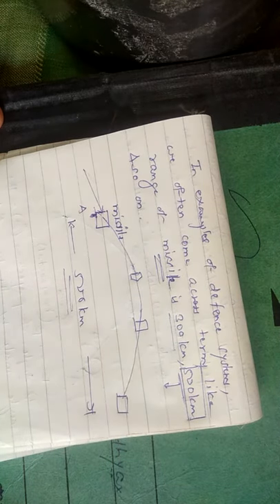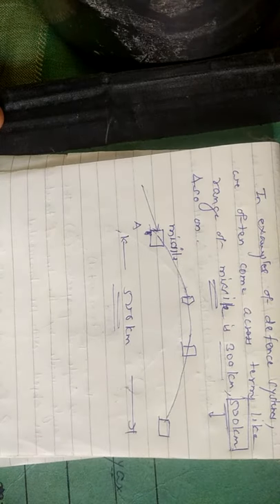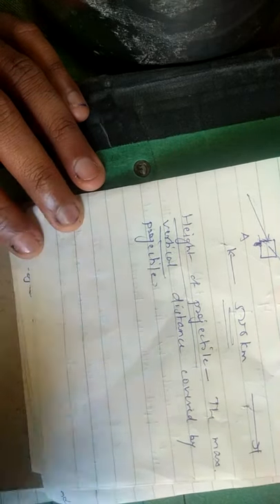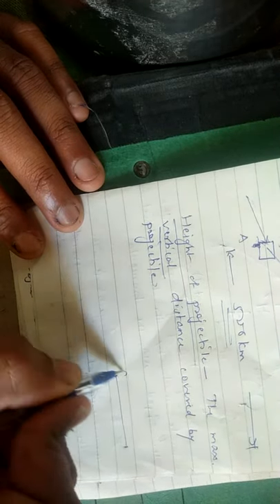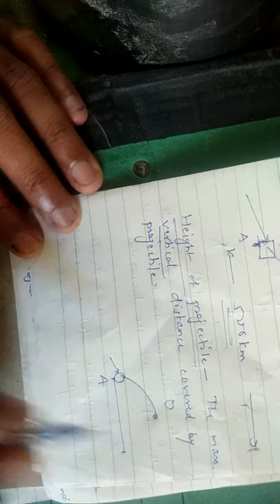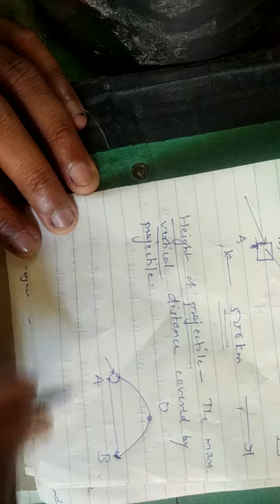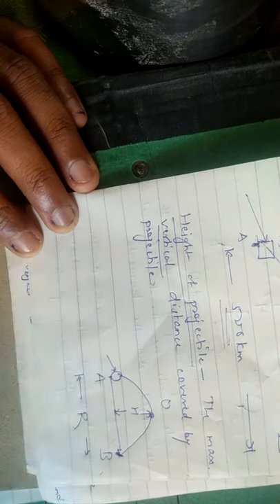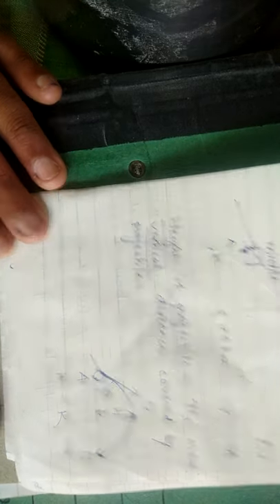Projectile Motion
Definition, examples , various parameters related to projectile motion,